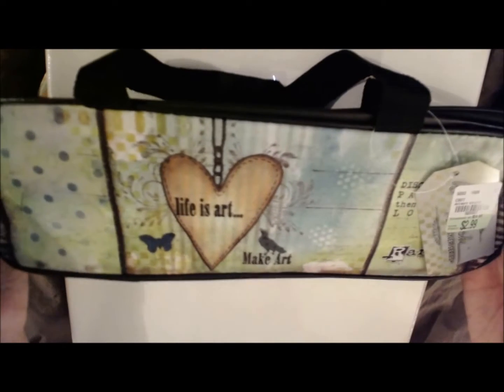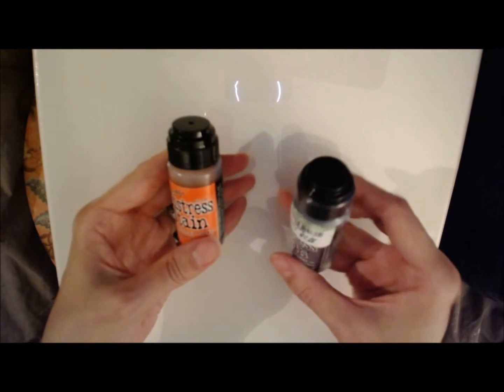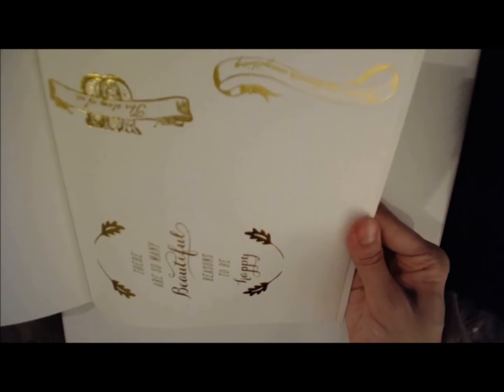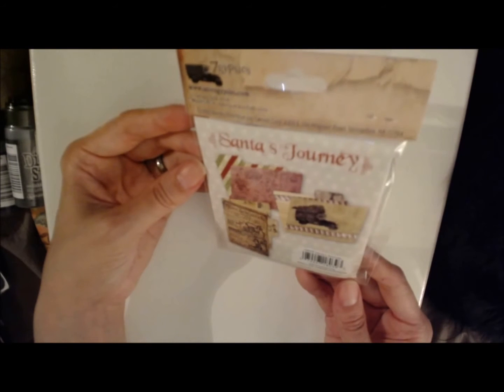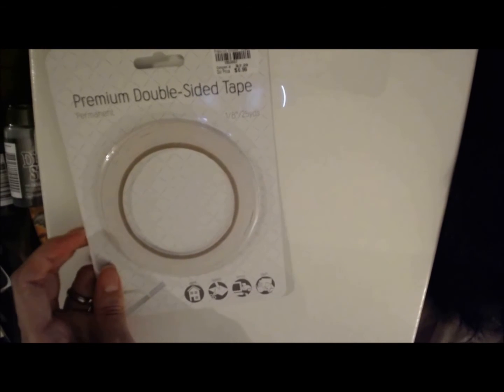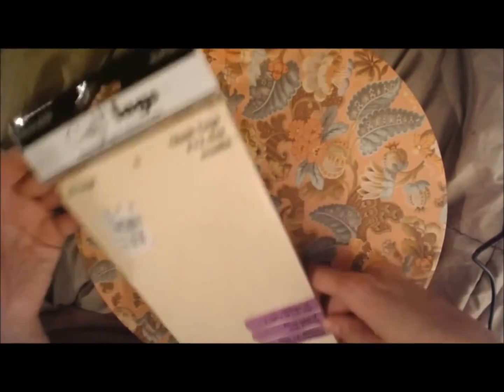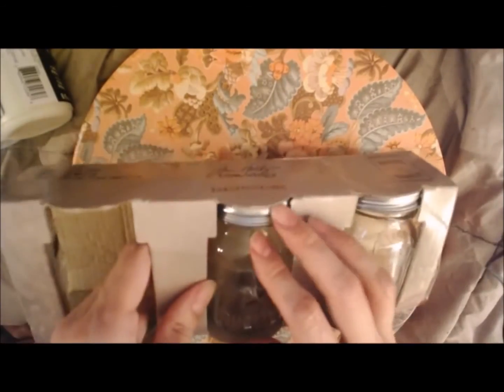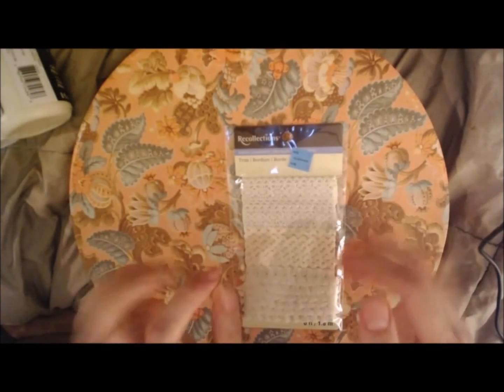HUGE Tuesday Morning Haul & Michaels Haul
Lots of Ranger products, 7 Gypsies & Michaels clearance!
Phone number for Tuesday Morning  SKU lookup: 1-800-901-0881
SKUs for Tuesday Morning items:
Dina Wakley: 1825928
Wendy Vecchi: 1825931
Tim Holtz: 1825927
Wood Alpha Stamps: 1810647
Lavender gauze lace: 1703275
7 Gypsies Santa's Journey File Folders: 1813877
7 Gypsies B&W Maritime Tags: 1813878
Dina Wakley Brushes: 1825923
Downton Abbey Stamps: 1812543
7 Gypsies Hampton Art Frame Stamps: 1758563
Cosmo Cricut Watercolor Paper: 1826687
Dyan Reaveley Journal Inserts: 1825923
7G Maritime Journal Pages: 1813863
Firefly Collage Pack: 1766734
Distress Stain Abandoned Coral: 1825932
Distress Stain HIckory Smoke: 1825923
Double Sided Tape: 1853657
Ranger Large Tags: 1727348
Ranger Giant Tags: 1727345
Best Friends Notepad: 1632917
Embossed Foil Paper Pad: 1793930